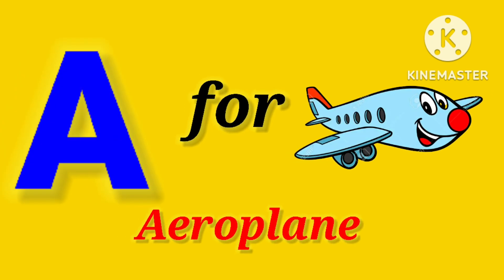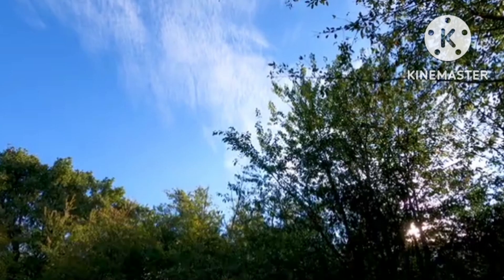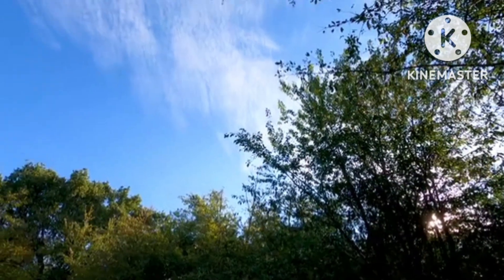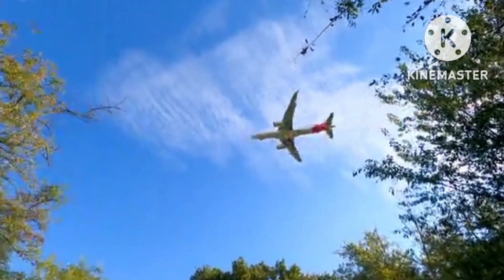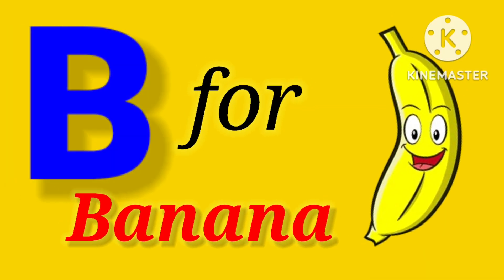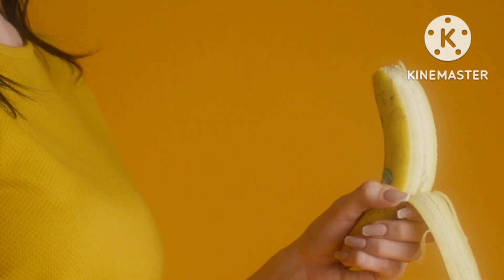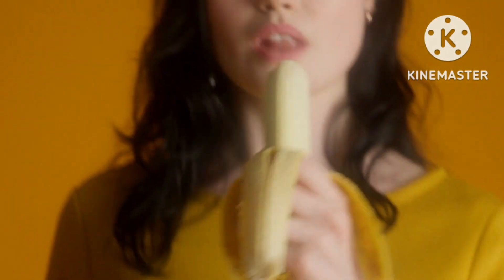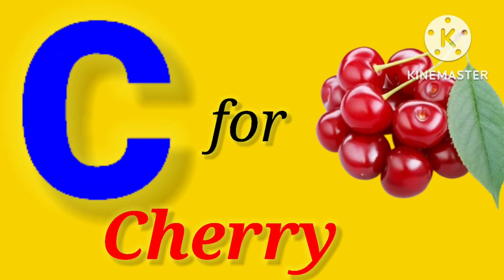A for Aeroplane, B for Banana, abcd, छोटे बच्चों की पढ़ाई, English alphabets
A for Aeroplane,  B for Banana,  C for Cherry , D for Dolphine  with video examples.  Pre-school learning videos. Kids will find it interesting to learn English alphabets.

Your query
a for apple
abcdefg
English alphabet
abcd cartoon
alphabet song
a for apple a for ant
nursery rhymes
abcd rhymes
abcd alphabet
abcd
a b c d e f g
abcd varnmala
english alphabet
English varnmala
A for apple
Kids alphabet
Alphabet songs
apple apple
abcd abcd
abcd
abc
abcd
abcd writing
abcd writing practice for children
writing abcd for kids

learn abc for toddlers and cute babies
alphabet sound
education video for kids
Toddler fun videos
copy writing english alphabets
tracing abcd for kids
english alphabet
english a b c d  video
ato z
ato z alphabet
phonics sounds of alphabet in english
how to pronounce alphabet in english
abc tracing
abcd pronounciation in english
abcd words
Afor apple
123 number
Number
Number song nursery class
Counting for children
Toddler learning